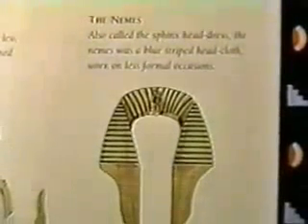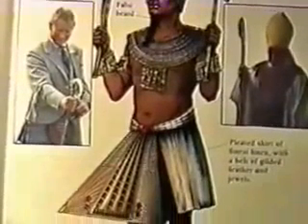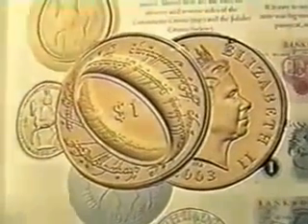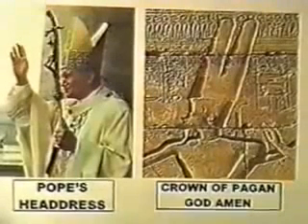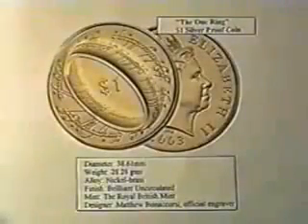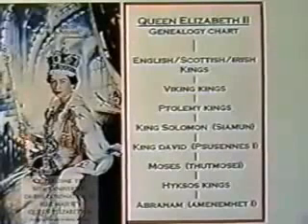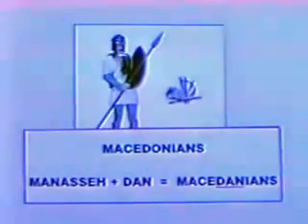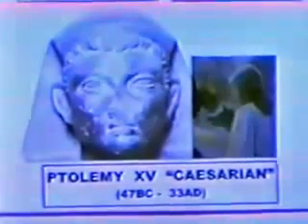ring of jesus 1